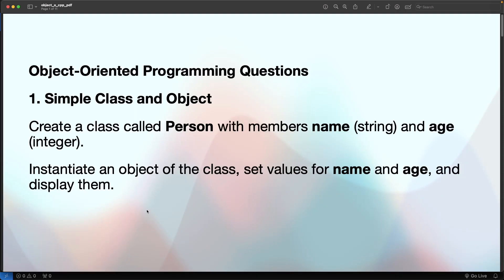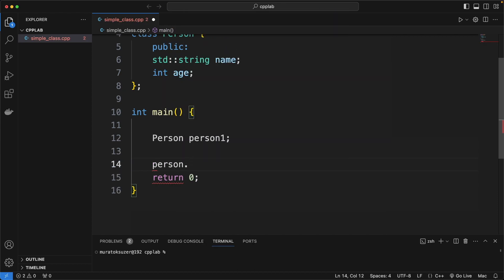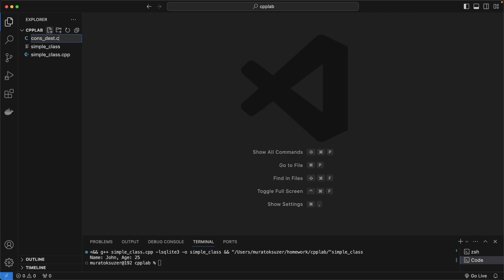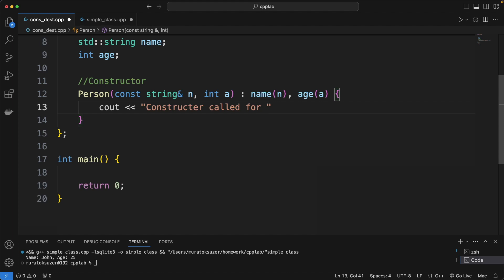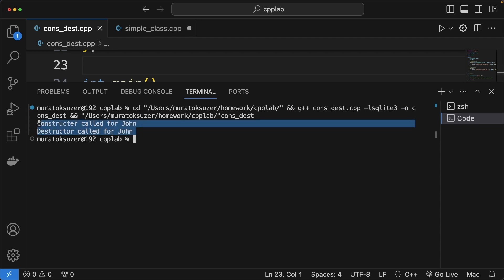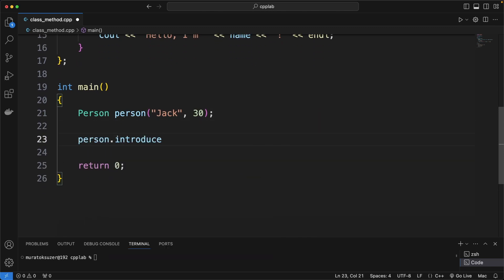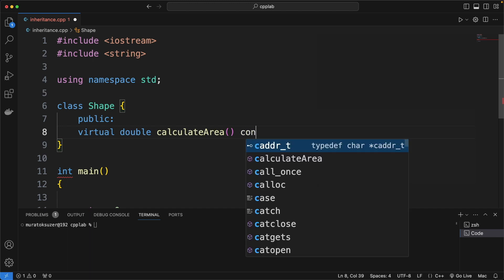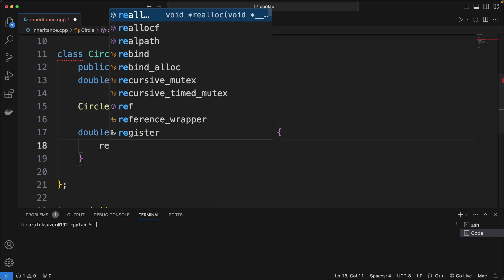Object Oriented Programming Exercises in C++ | Questions and Solutions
Example object-oriented programming questions and solutions in C++.

1. Simple Class and Object
Create a class called Person with members name (string) and age (integer).
Instantiate an object of the class, set values for name and age, and display them.

2. Constructor and Destructor
Enhance the Person class from the previous question by adding a constructor and a destructor.
Use the constructor to initialize values and the destructor to display a goodbye message.

3. Class Methods
Extend the Person class to include a method introduce that prints a greeting including the person's name.
Call this method for an object.

4. Inheritance
Create a base class Shape with a virtual method calculateArea. Derive two classes, Circle and Rectangle, from Shape.
Implement the calculateArea method for each derived class. Instantiate objects of both derived classes and display their areas.

5. Encapsulation
Create a class Player with private members gold (long) and accountNumber (string).
Implement public methods earn and spend to modify the gold balance.
Use encapsulation to protect the private members.

6. Operator Overloading
Overload the + operator for the Player class to allow adding the golds of two accounts.
Instantiate two Player objects, add their golds, and display the result.

7. Static Members
Create a class Counter with a static member count.
Implement methods increment and getCount to modify and retrieve
the count.
Instantiate objects of the class and observe the behavior of the static member.

8. Friend Functions
Create a class Distance to represent distances in feet and inches. Implement a friend function addDistances that adds two Distance
objects.
Instantiate objects, add their distances, and display the result.

9. Polymorphism
Create a base class Animal with a virtual method makeSound. Derive two classes, Dog and Cat, from Animal.
Implement the makeSound method for each derived class.
Instantiate objects of both derived classes, call their makeSound methods, and display the sounds.

10. Virtual Destructors
Create a base class Shape with a virtual destructor. Derive two classes, Circle and Rectangle, from Shape.
Implement destructors that display goodbye messages.
Instantiate objects of both derived classes, observe the behavior of virtual destructors, and display the messages.

Learn Cpp by example.